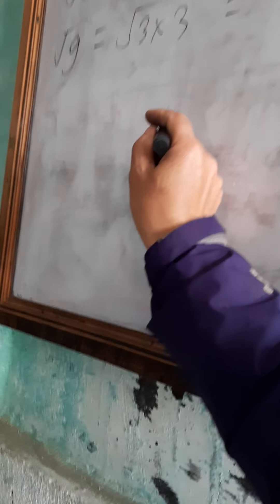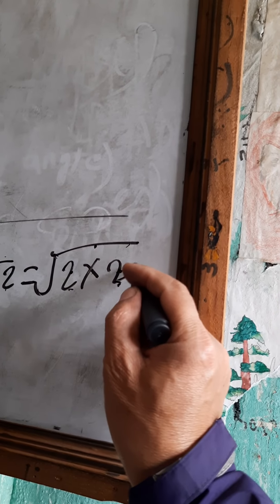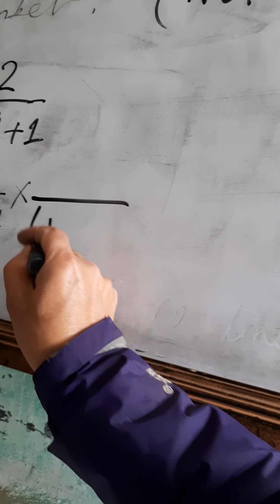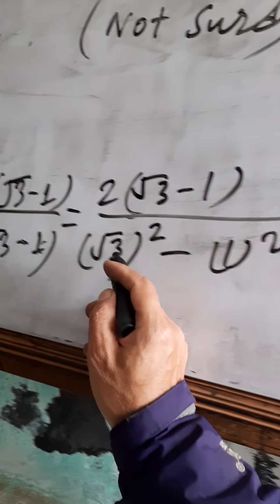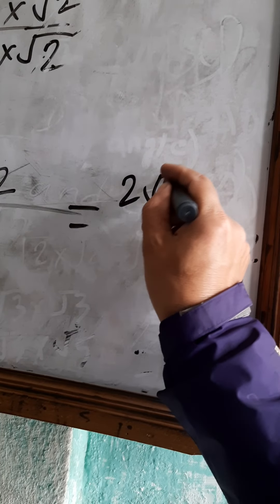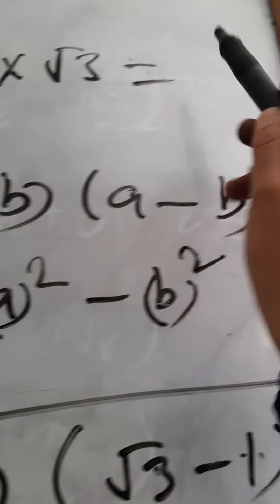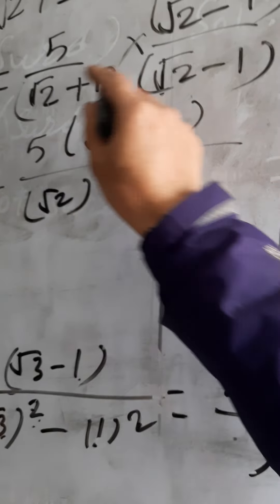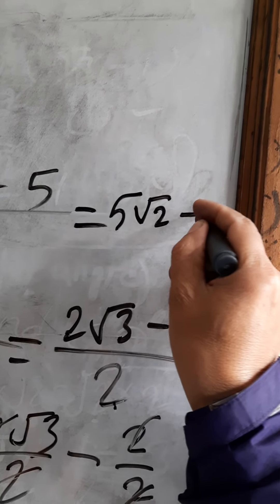Class 8 Math:Surds